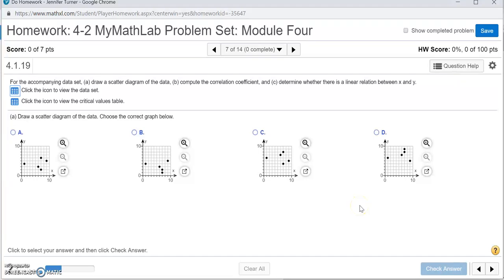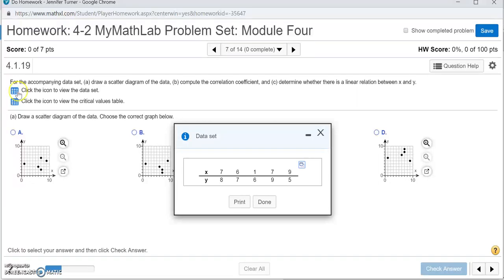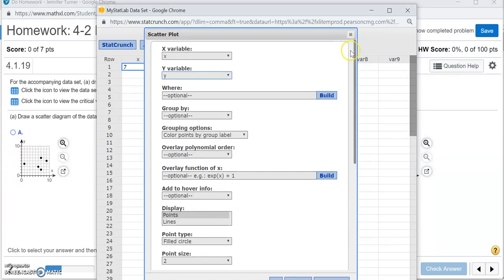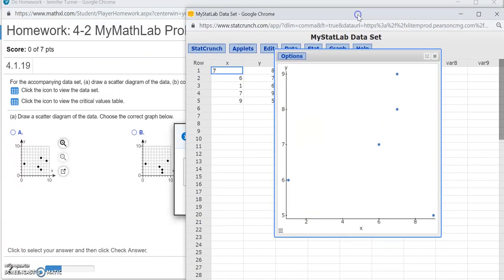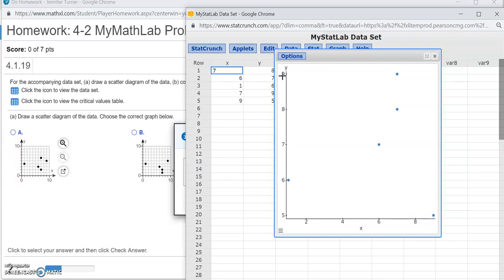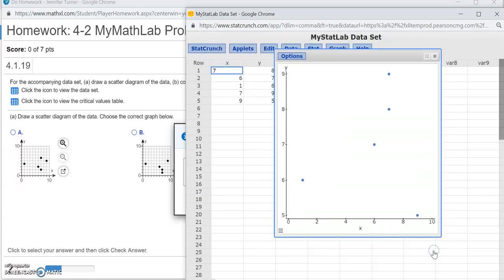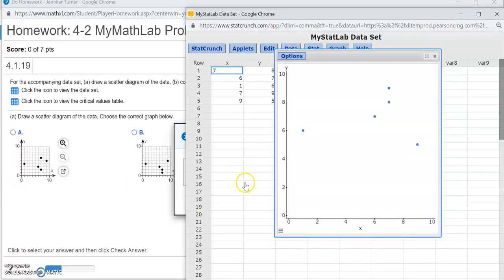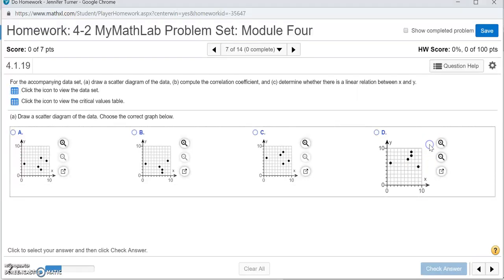Scatterplot in Statcrunch adjusting axes